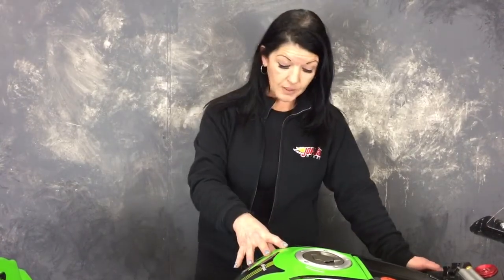JORDAN BIKES OFFICIAL DYNOJET TUNING CENTRE LEEDS ECU REMAP FLASHING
JORDAN BIKES OFFICIAL DYNOJET TUNING CENTRE LEEDS ECU REMAP FLASHING Explained